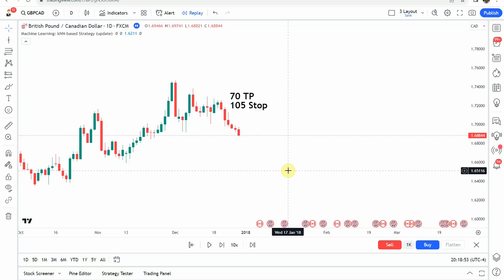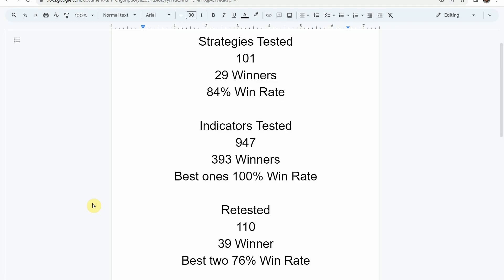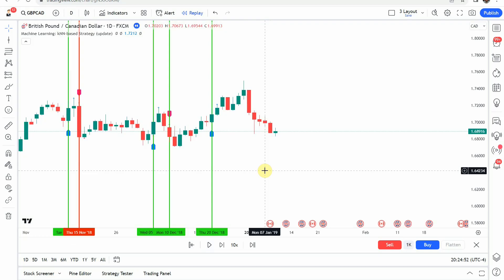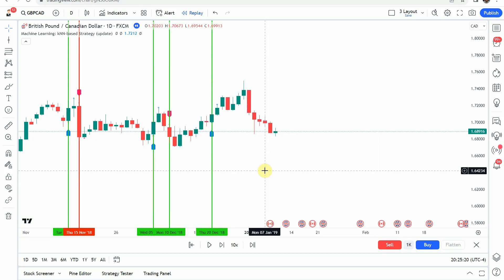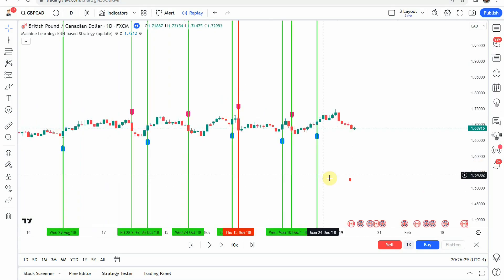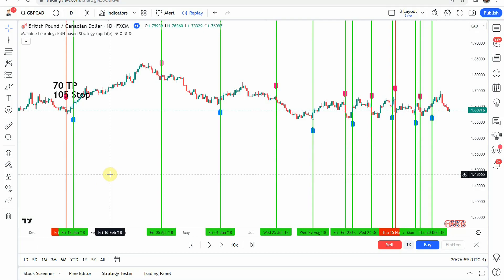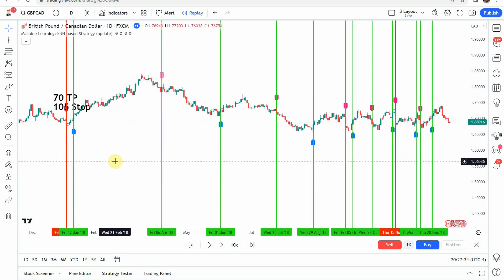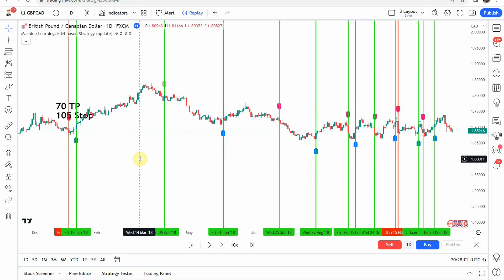The Best AI Trading Indicators on TradingView? Does AI Really Work? Machine Learning KNN Strategy